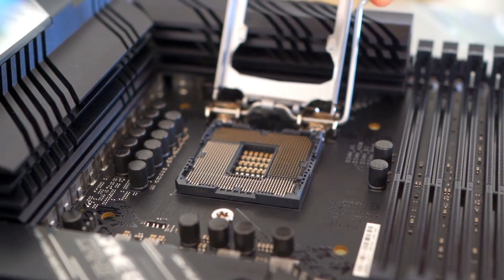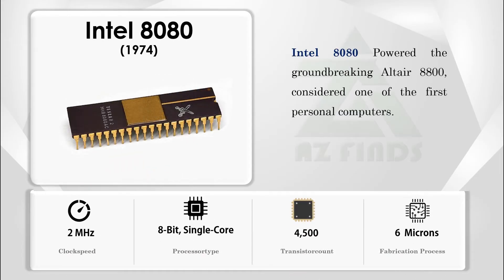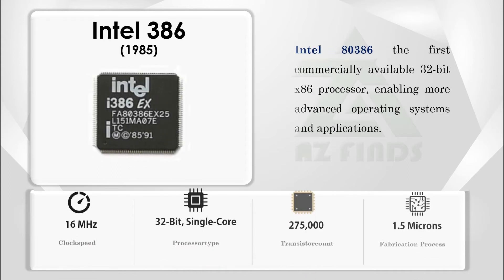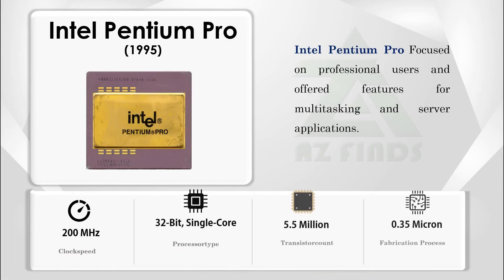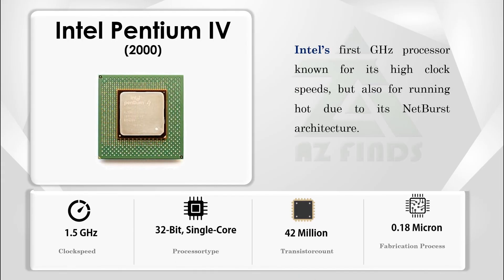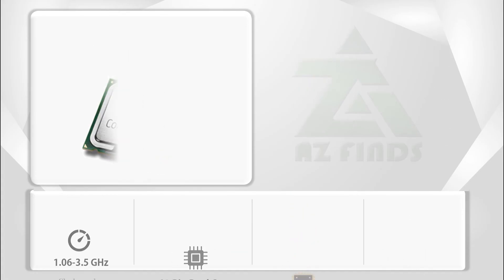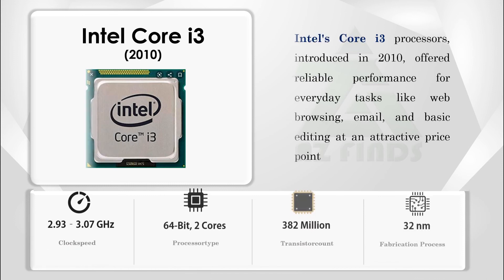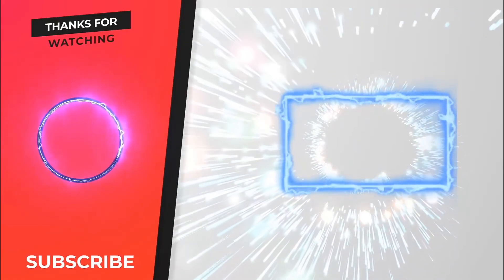Evolution of Intel Processors || history of processors || 1971-2024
In this video, we'll embark on a fascinating journey through the history of Intel processors, the tiny titans that have powered our computers for decades. We'll explore: evolution of intel processors from 1971 to 2024
intel upcoming processors,